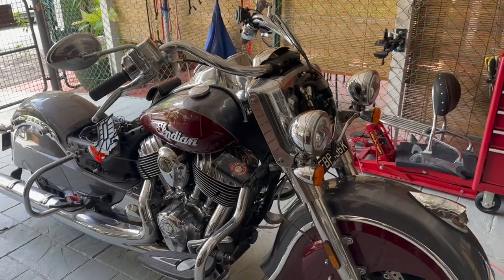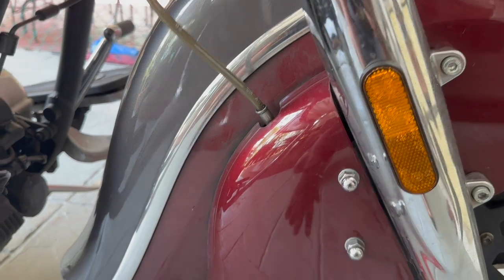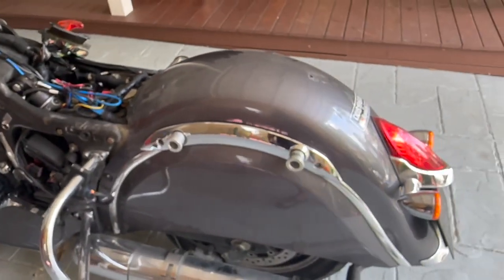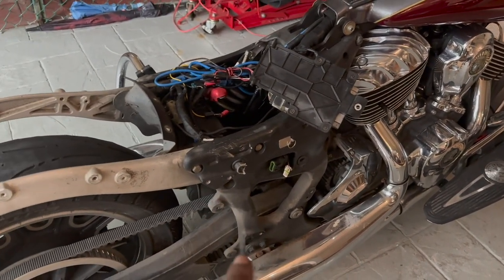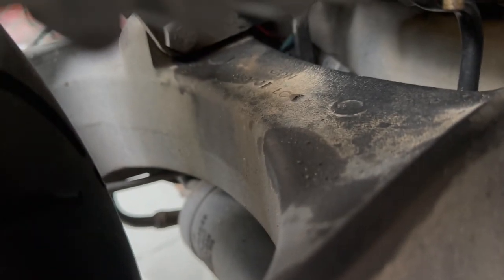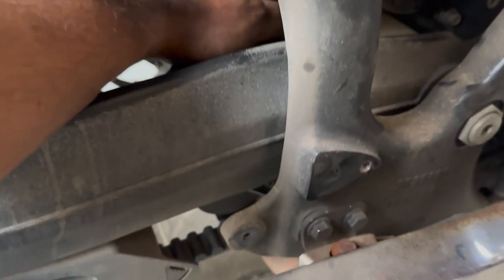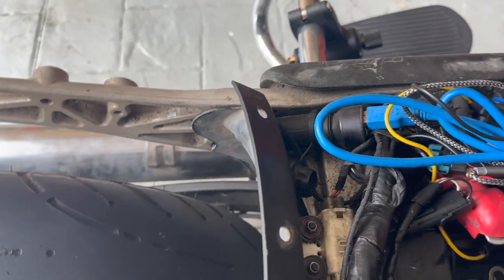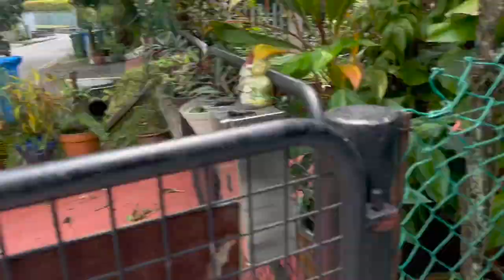Indian ThunderStroke - How to Replace Front & Rear Speed Sensors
My speedometer & odometer have been working intermittently, and my ABS light has been staying on. Cleaning my wheel speed sensors didn't fix the issues, so I decided to replace both the front and the rear wheel speed sensors on my 2017 Indian Springfield motorcycle. This video details how to do this replacement procedure.

Front speed sensor part # 4013251

Rear speed señor part # 4014216